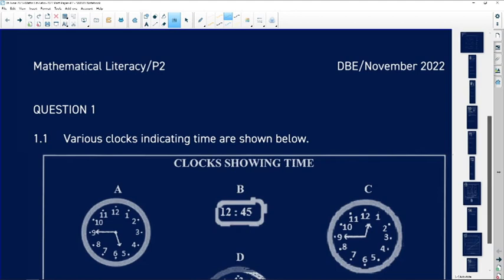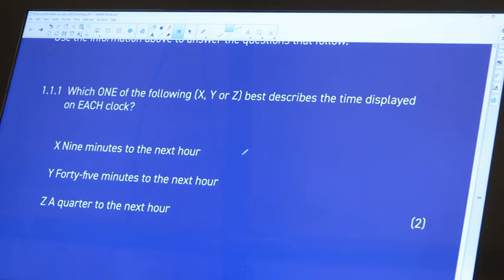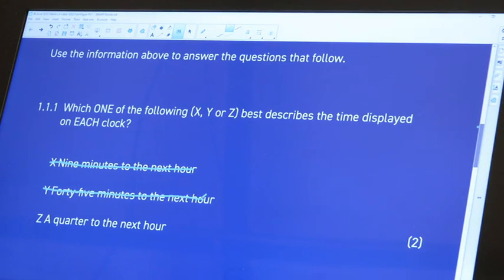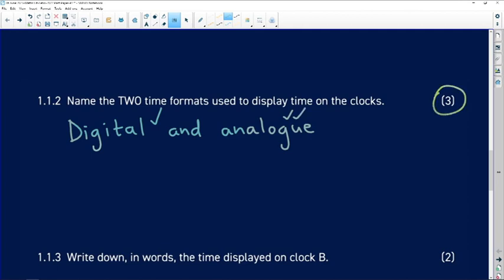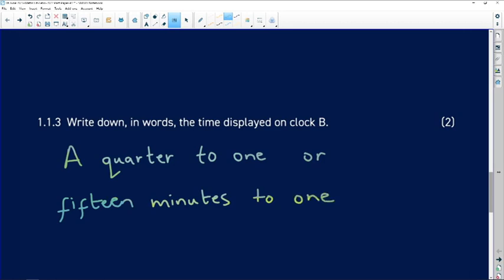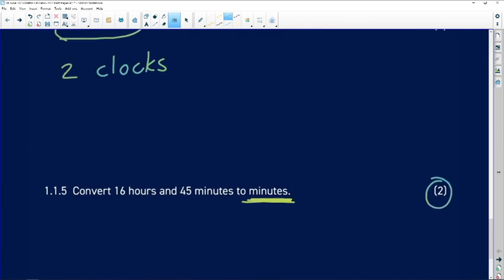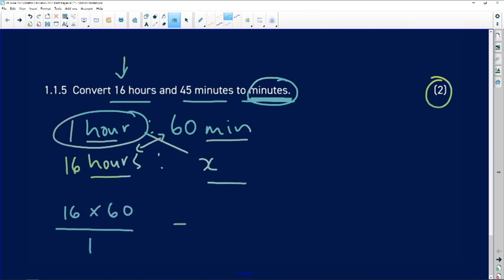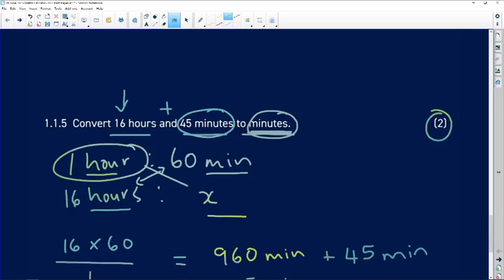Past Papers 2022: Maths Literacy: Paper 2: Question 1.1